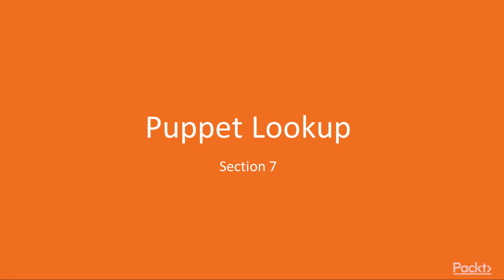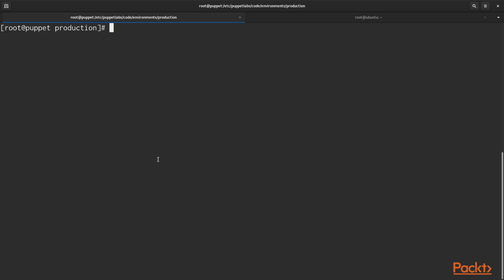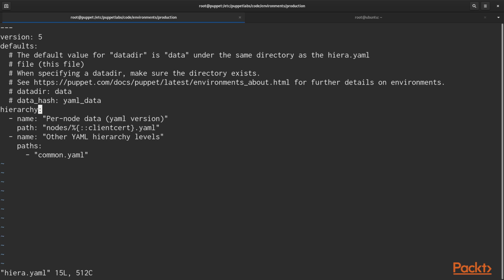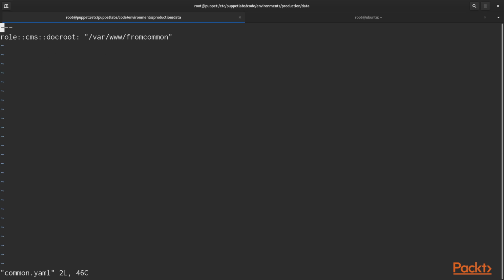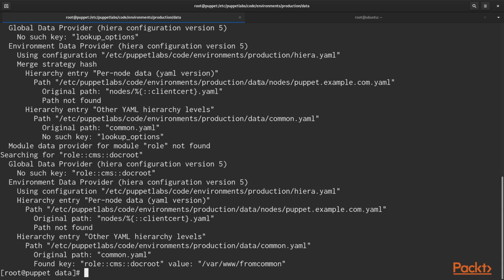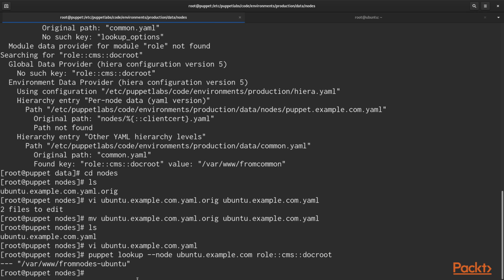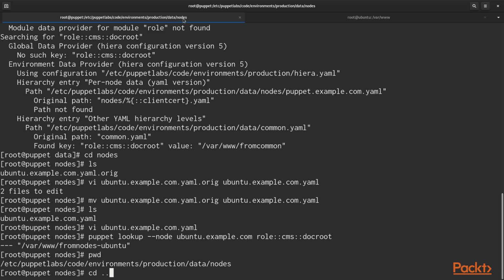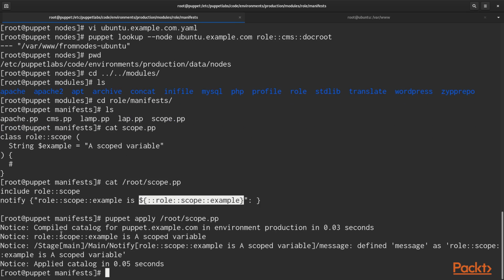Hands-On Infrastructure Automation with Puppet 6: Automatic Parameter Lookup | packtpub.com